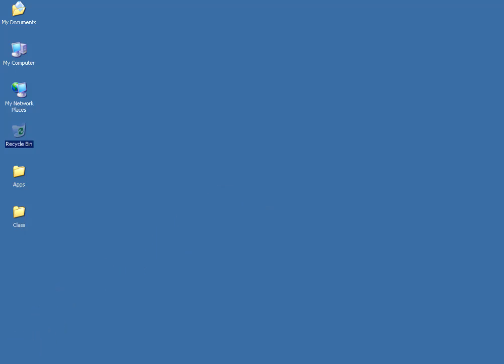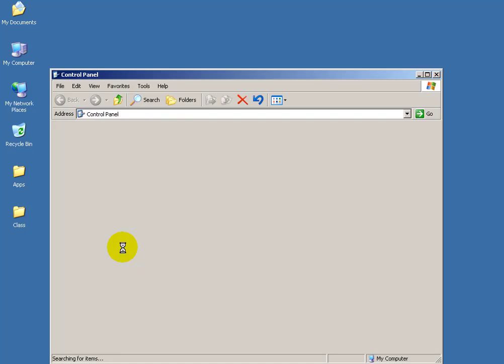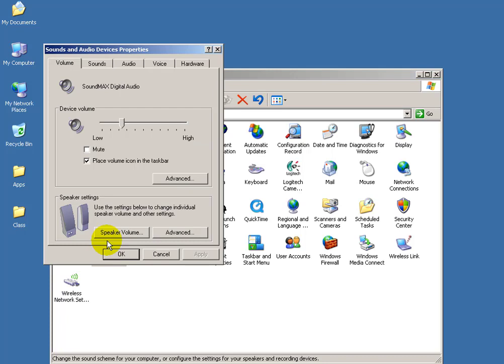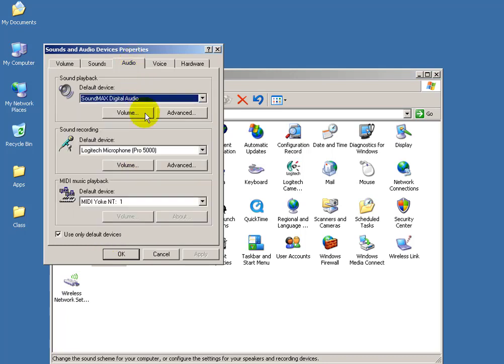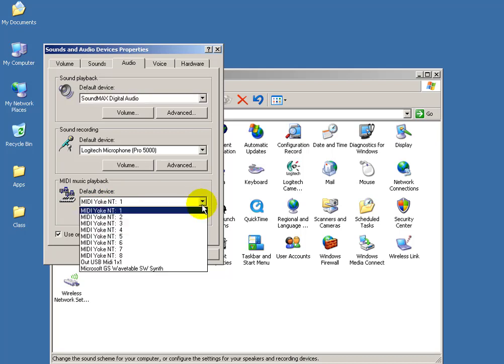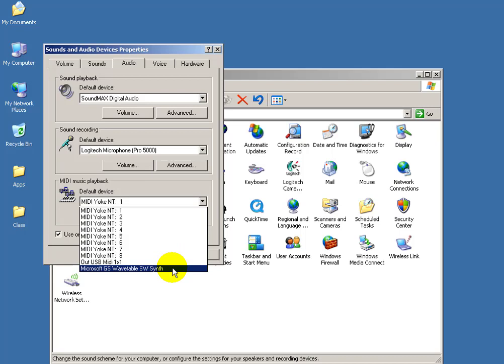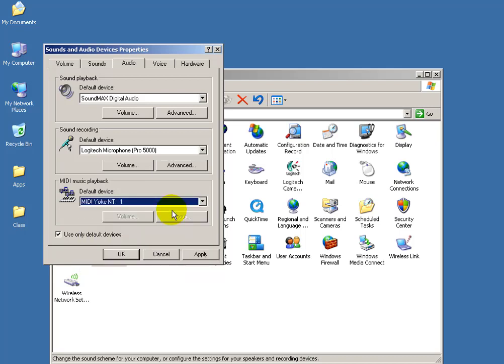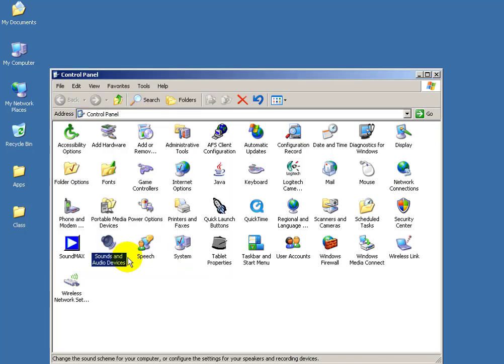MIDI: Setting up your soundcard to work properly with MIDI-OX and a media player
Setting up your soundcard to work properly with MIDI-OX and a media player. This video belongs to the "MIDI Messages" in the "Musical Signal Processing with LabVIEW" resource